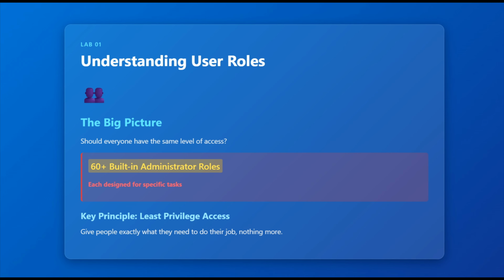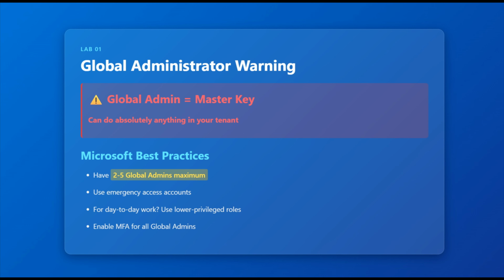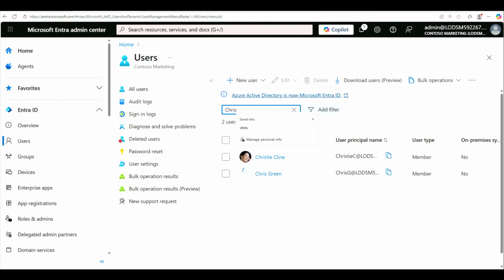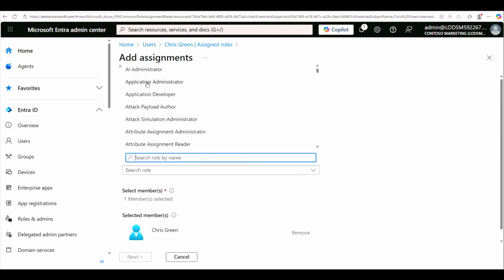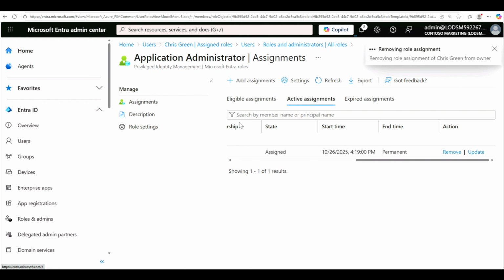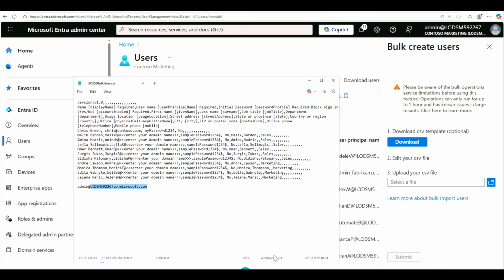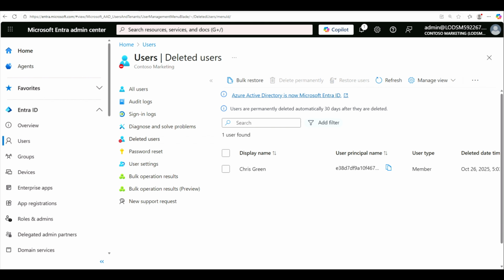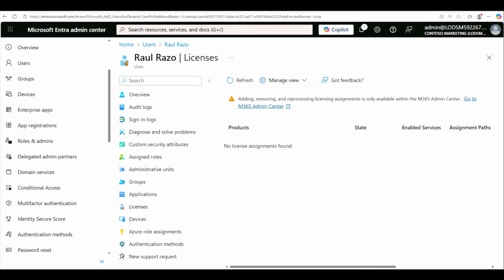SC-300 Lab 01 | Manage User Roles in Microsoft Entra ID | 2026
Master Microsoft Entra ID user management from scratch! In this hands-on SC-300 Lab 01 walkthrough, you'll create users, assign and remove Entra ID roles, perform bulk user imports via CSV and PowerShell, manage deleted accounts, and assign Windows 10/11 licenses — every core skill Identity Administrators need to pass the SC-300 exam and excel on the job in 2026.

✅ WHAT YOU'LL LEARN
☑ Task 1 – Create a new user in Microsoft Entra ID (ChrisG / Chris Green)
☑ Task 2 – Test application permissions without an assigned role
☑ Task 3 – Assign the Application Administrator role using PIM-aware assignment
☑ Task 4 – Verify elevated permissions after role assignment
☑ Task 5 – Remove a role via Roles and Administrators (alternative method)
☑ Task 6 – Bulk create users using a .csv file template
☑ Task 7 – Bulk create users using Microsoft Graph PowerShell (New-MgUser)
☑ Task 8 – Delete a user from Microsoft Entra ID
☑ Task 9 – Restore a soft-deleted user (30-day recovery window)
☑ Task 10 – Assign a Windows 10/11 Enterprise E3 license via Microsoft 365 Admin Center

⏱ Estimated Lab Time: 30 minutes
⚠️ WARNING: If your lab environment has Microsoft Entra ID Premium P2 enabled, Privileged Identity Management (PIM) will be active. You will need to select "Next" and assign a Permanent role type — don't skip this step or role assignment will fail!
⚠️ NOTE: PowerShell 7.2 or higher is required for the Graph module commands. Check your version before starting Task 7.

🎯 WHY THIS TOPIC IS EXAM-CRITICAL
- The SC-300 exam tests your ability to implement identity management solutions — user creation and role assignment are foundational skills
- Understanding the difference between Entra ID built-in roles (e.g., Application Administrator vs Global Administrator) is frequently tested
- Privileged Identity Management (PIM) integration with role assignments is a high-frequency exam topic in 2026
- Bulk user operations via CSV and PowerShell (Microsoft Graph) reflect real-world IAM automation scenarios tested in the exam
- Soft-delete and restore behaviour (30-day window) is a classic exam scenario question
- License assignment requirements — including mandatory Usage Location — are a common exam trap question
- The distinction between managing roles via the User blade vs the Roles and Administrators blade tests your knowledge of multiple admin pathways

📝 SC-300 EXAM TIPS COVERED IN THIS LAB
💡 You MUST set a Usage Location on a user BEFORE you can assign a license — this is a very common exam distractor
💡 Deleted users are soft-deleted for 30 days before permanent removal — know this recovery window cold
💡 The Application Administrator role allows managing enterprise apps and app registrations but does NOT grant Global Admin rights — least privilege is key
💡 PIM-enabled tenants require you to choose Assignment Type (Active vs Eligible) — Active = immediately usable, Eligible = must be activated
💡 Microsoft Graph PowerShell (Connect-MgGraph) replaces the deprecated AzureAD and MSOnline modules — the exam now expects Graph-based scripting knowledge
💡 Bulk user import via CSV requires the UserPrincipalName, DisplayName, and initial password fields as minimum — know the required vs optional fields
💡 Role removal can be done from the User's Assigned Roles page OR from the Roles and Administrators blade — both are valid and tested

👥 WHO IS THIS FOR?
✔ IT professionals studying for the Microsoft SC-300 certification exam
✔ Identity and Access Administrators managing Microsoft Entra ID environments
✔ Azure AD / Entra ID admins transitioning to the new admin center
✔ Help desk and systems administrators looking to level up IAM skills
✔ Anyone new to Microsoft 365 identity management and user lifecycle management

Every lab in this series is designed to get you hands-on ready and exam confident. Drop your questions in the comments — I read and respond to every one!